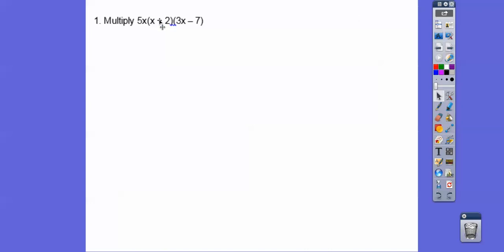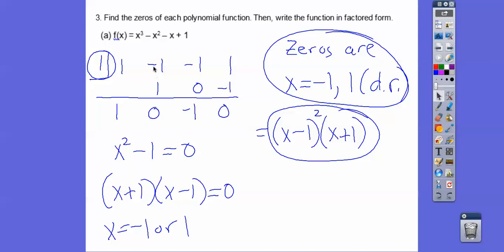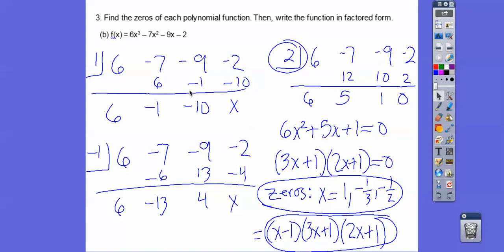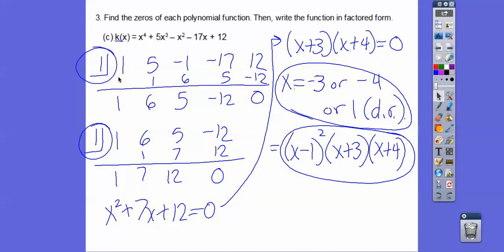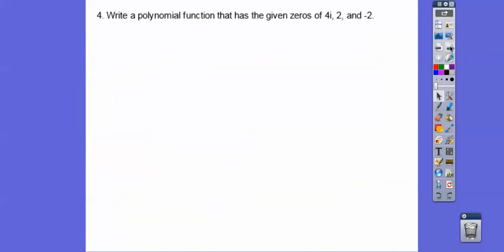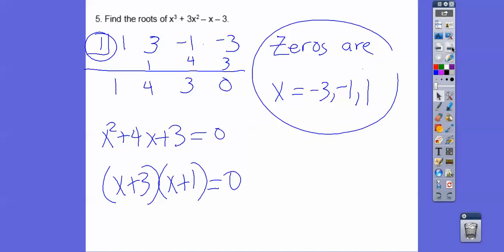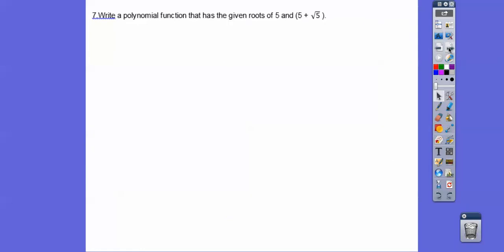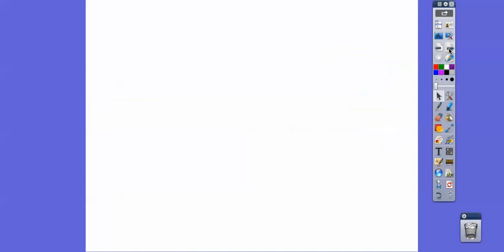Review Handout # 2 for IM3 Final - 1st Semester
This is handout 2 of 4 to prepare you for your IM3, First Semester, Final. Good luck!